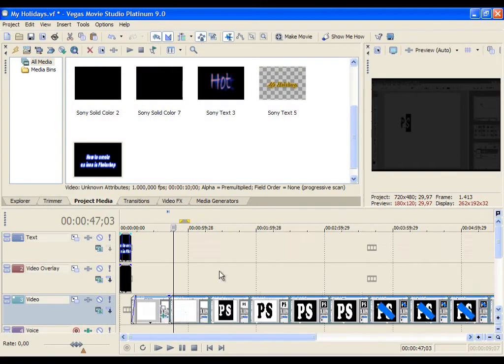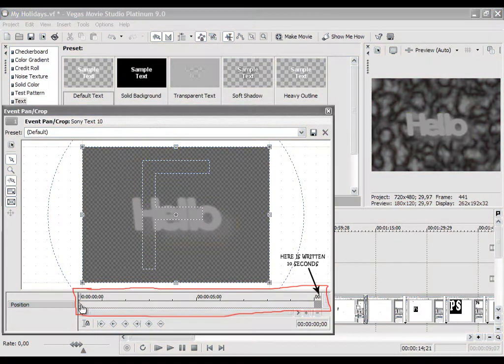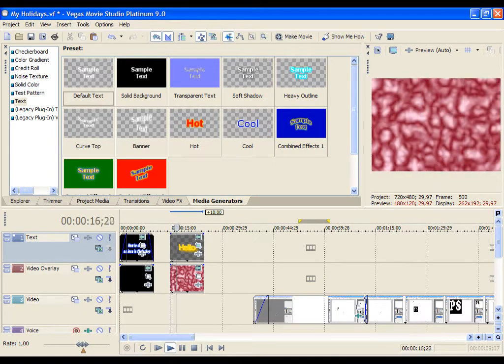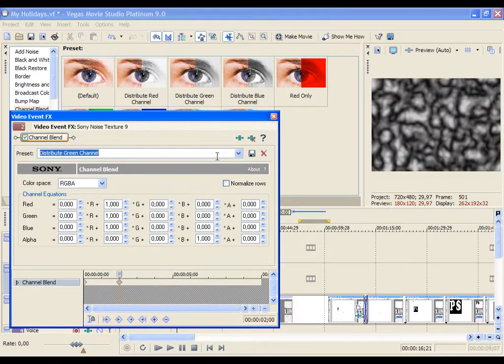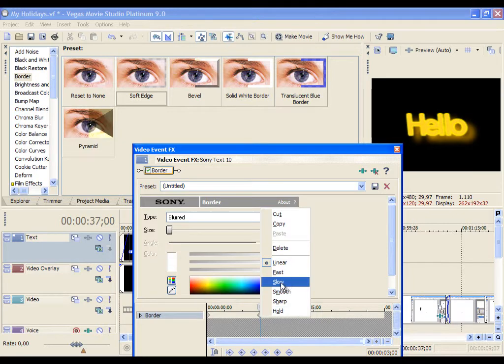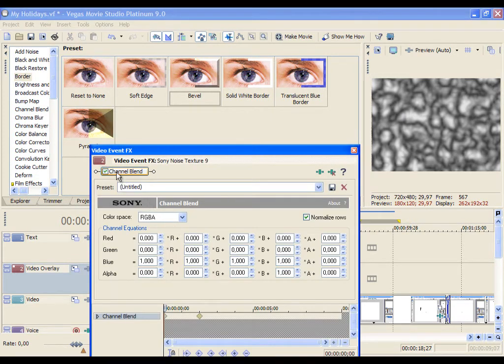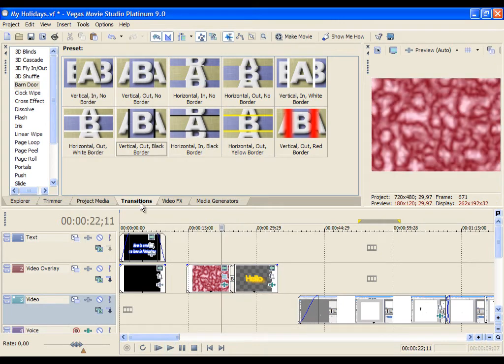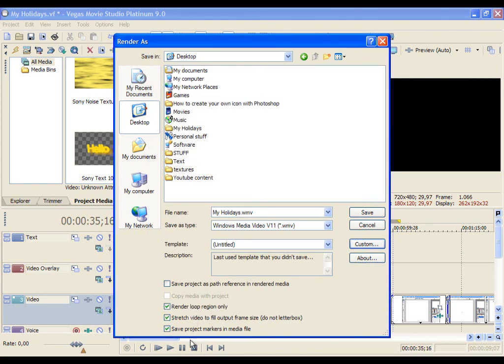How to use Sony Vegas [3/3]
Hello, everyone. This is the last part of tutorial about Sony Vegas. Here i am presenting how to animate text, textures and effects in Sony Vegas.